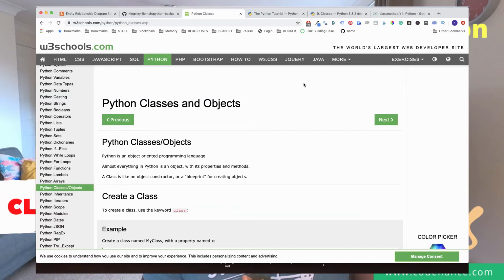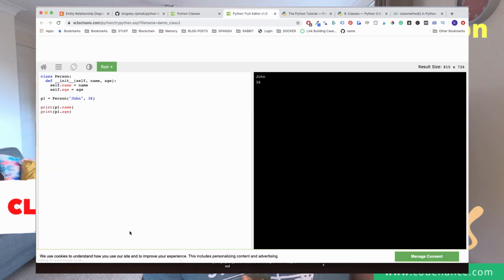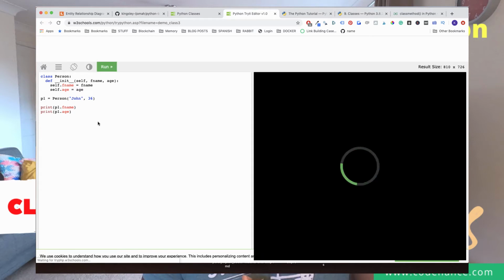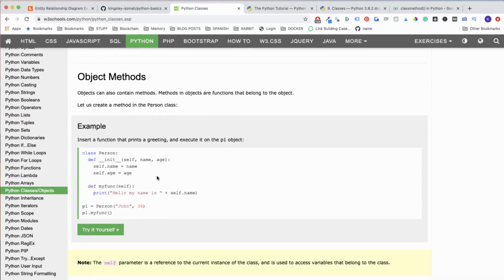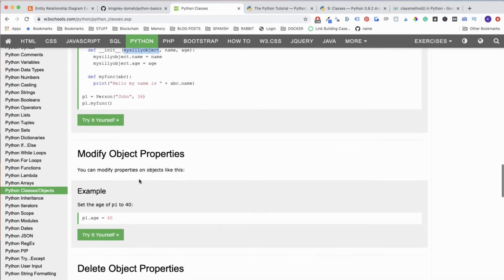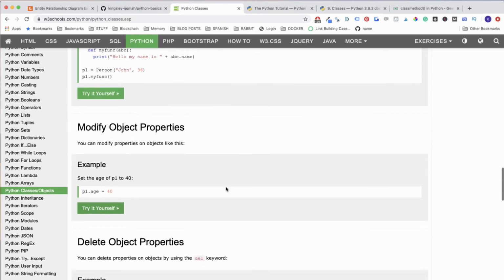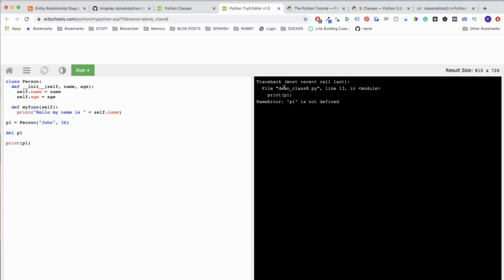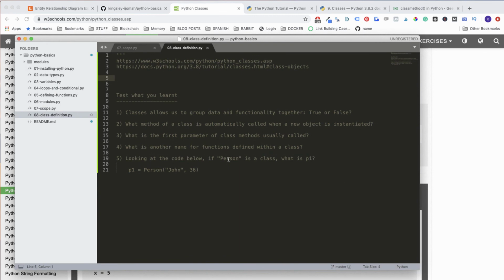09 - Python Beginners Intro into Classes and Objects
In this video we learn how to create classes and objects in python, passing parameters etc